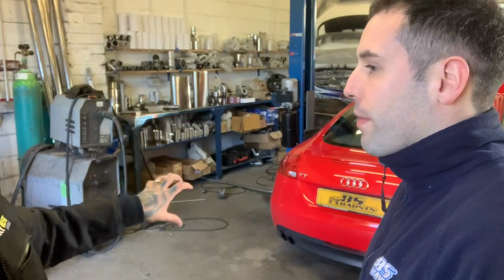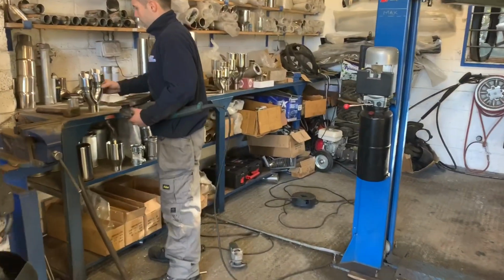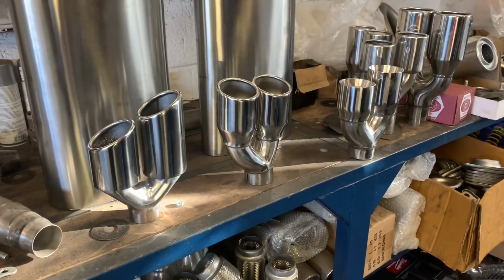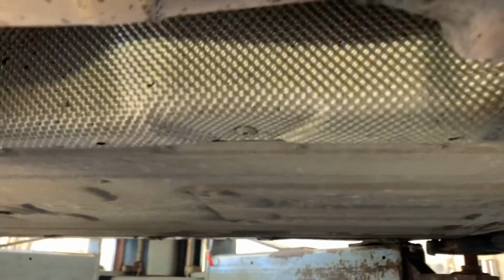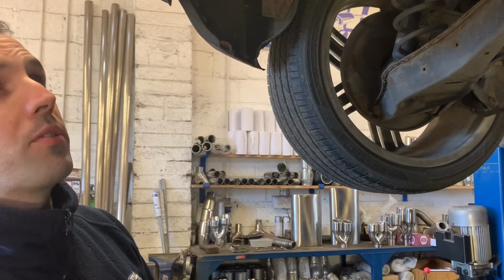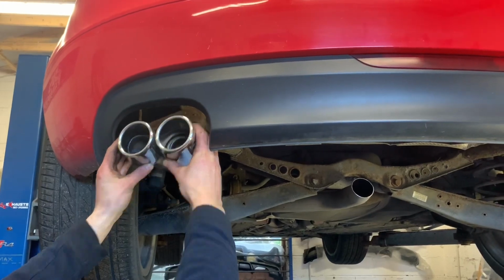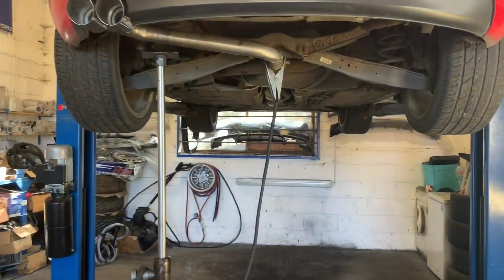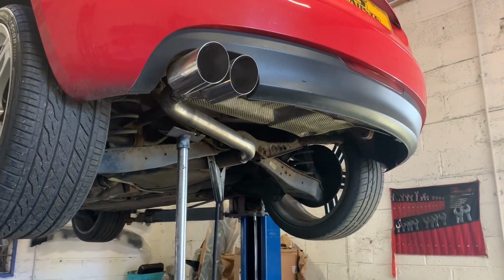UPGRADING MY EXHAUST || Gas Donkey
Today we took a trip to Bs Exhausts in Tulsk, Roscommon (F45 Y625). They done a great job. Hope you enjoy the video.